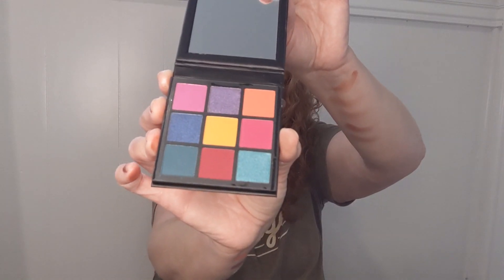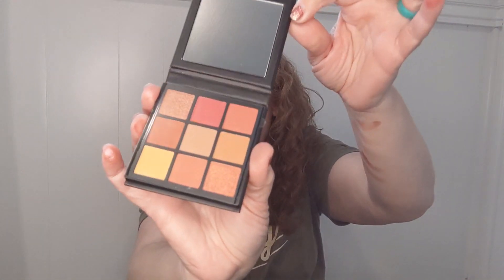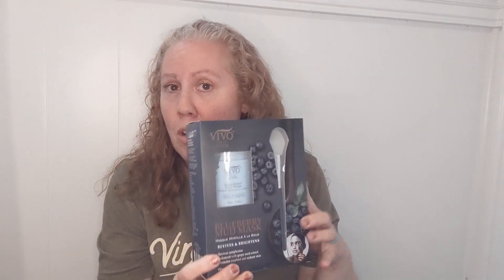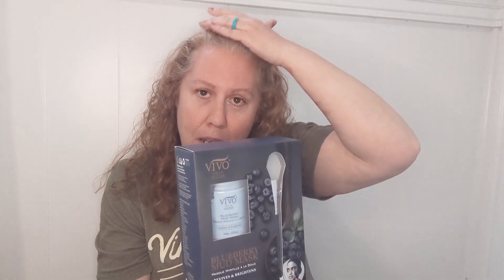Jackpot Makeup Haul From Dollar Tree! Don't Miss!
You have got to see all the amazing brand name makeup and beauty finds from the Dollar Tree!